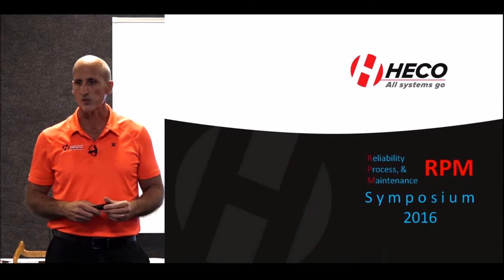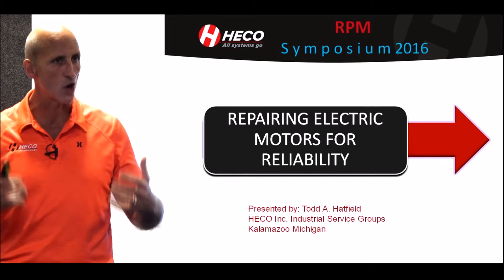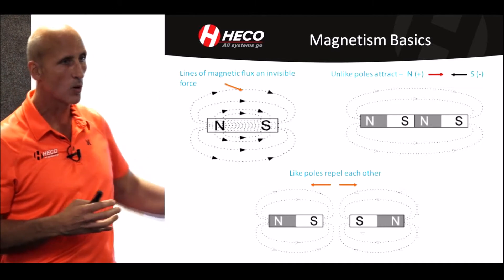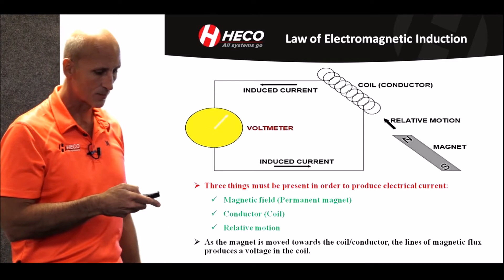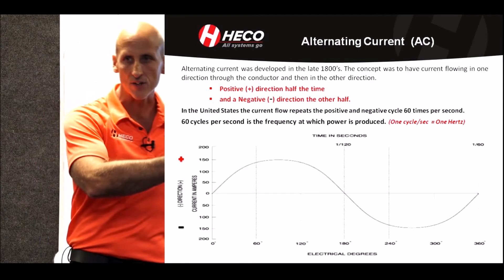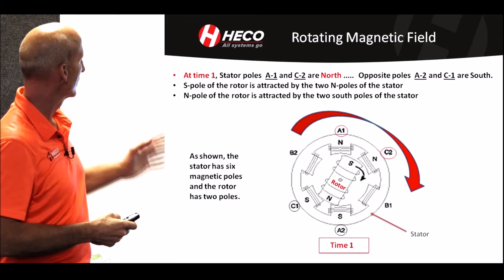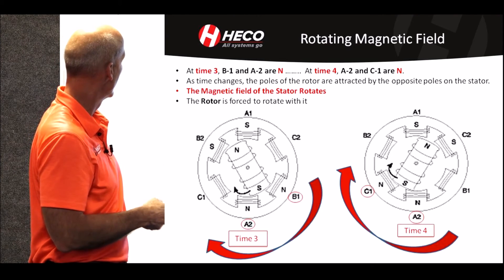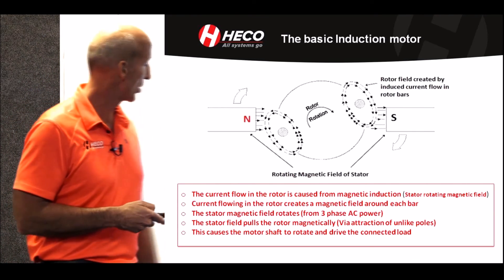Basics of AC Induction Electric Motors - Magnetism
Todd A. Hatfield, VP of Engineering & Repair at HECO explores the basic principles of AC Induction motors. This segment discusses magnetism basics, the law of electromagnetic induction, AC Current, and the explanation of the rotating magnetic field of an induction electric motor - getting to the basic parameters of how an AC induction electric motor works. This was originally presented at the Reliability, Process, and Maintenance (RPM) Symposium on Sep 13-14, 2016.